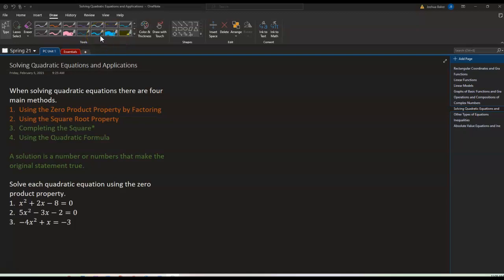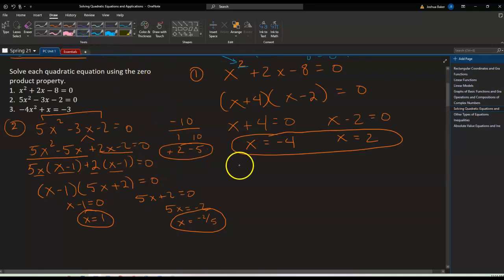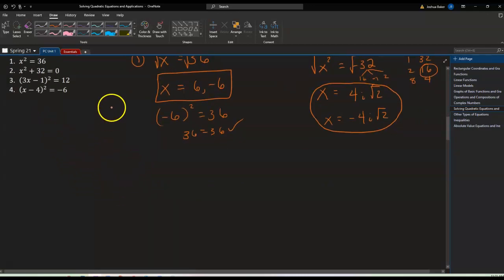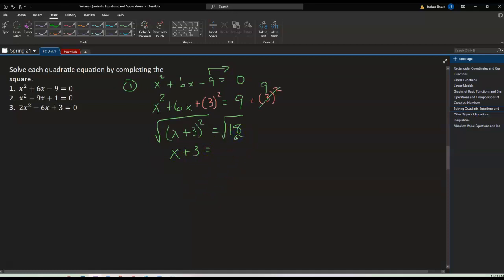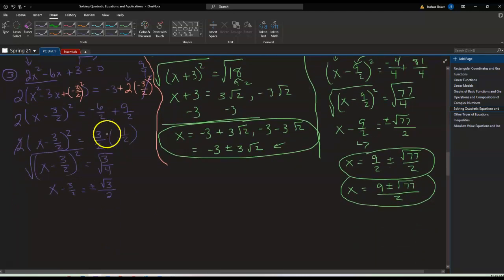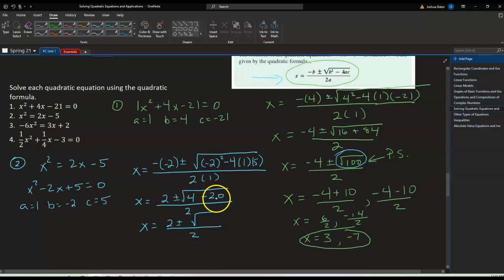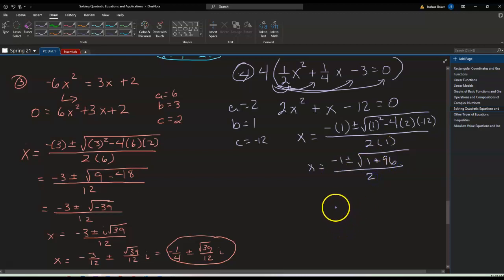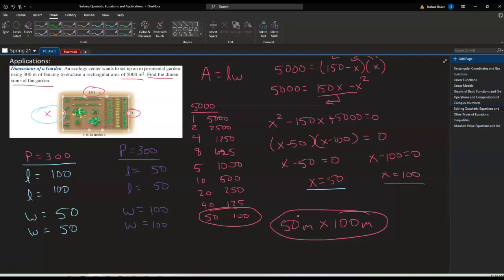202120 1.4 and 1.5